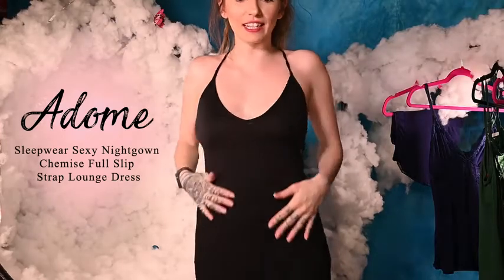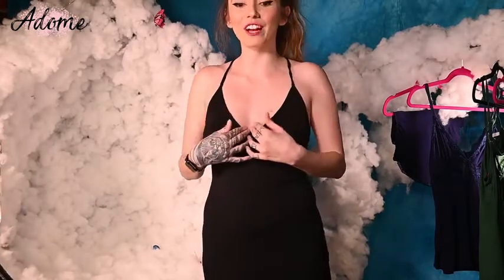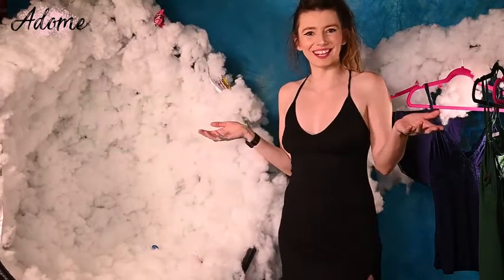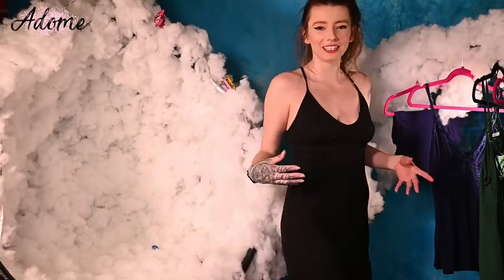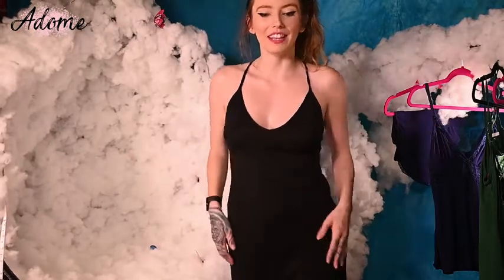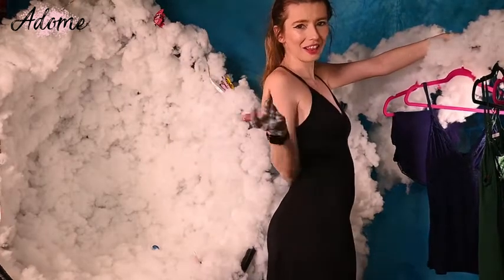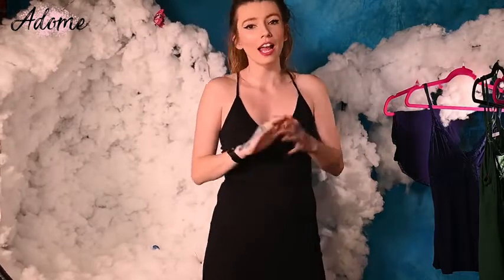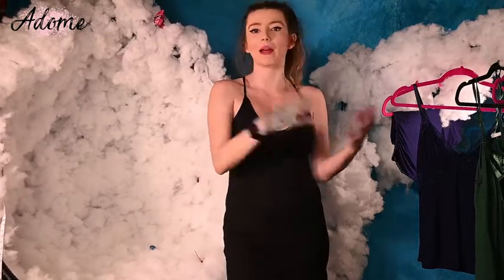Best Sleepwear Sexy Nightgown|| Full Slip Strap Lounge Dress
95% polyester
Nightgowns for Women/slip sexy for women/slip sexy/slip dress/soft nightgown for women/soft sleep dress/soft sexy pajamas/women babydoll dress/women nightgown/womans sexy night gown/womens sleepwear/womens night dress
Material: Lingerie chemise Made from high-quality lace and modal, it's smooth, stretchy and lightweight very comfortable to wear for night. Soft and breathable perfect for night dresses for women sleep, honeymoon, anniversary, bedroom, bathroom and every special night
Style: Night Dresses For Women Sleep,Sexy lingerie babydoll Silk Nghtgowns, Silk lingerie for women, Night gown for women sexy, Featuring deep v-neckline, Cross back adjustable straps, Wide open back And Slit hem design
Feature: Modal nightie with racerback design keep those uncomfortable night sweats at bay, help you stay cool all night long Women tank sleep dress with perfectly-lined hems keep you looking cute as lounge wear, night wear, or casual wear at home and outside chemise nightgowns with loose fit style
Occassion: Sleepwear is one of those warm familiar timeless products, makes it as the perfect gift for your mom, lover, friends on Christams, New Year, Wedding Night, Valentines day or their birthday.